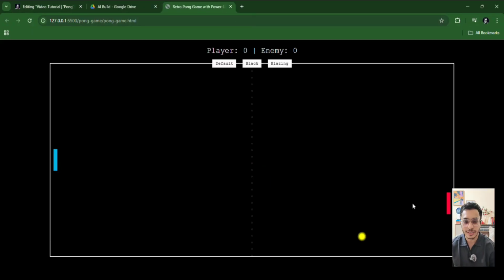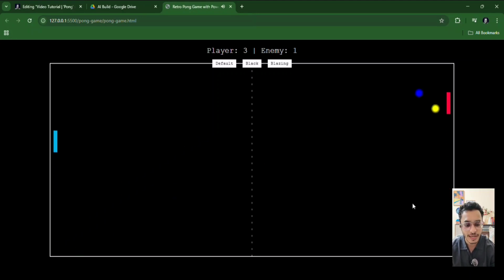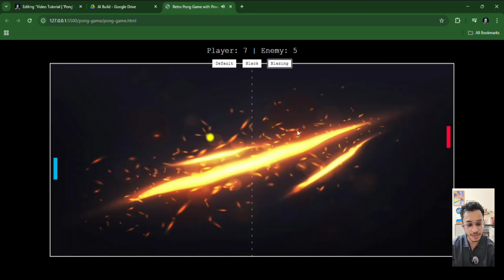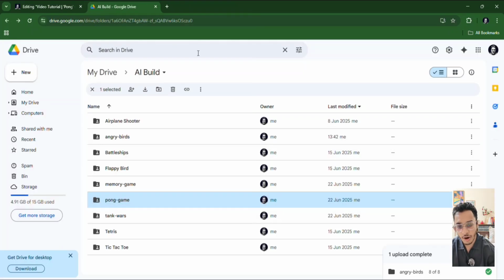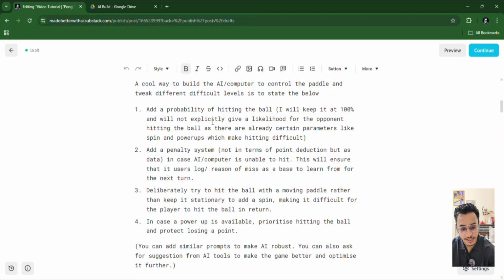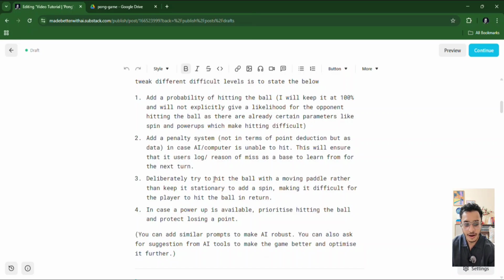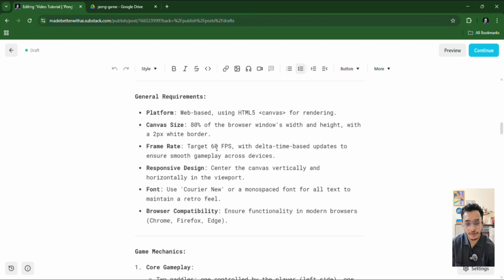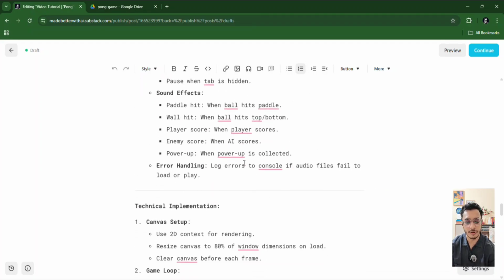VIDEO TUTORIAL | 'PONG GAME' WITH AI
Hi,

We want to develop a version of the ‘Pong‘ game using AI where a rectangular board/field and two paddles are available. One of the paddles is on the left and the other is on the right. A ball moves on the board and can be hit with paddles and the walls of the board. The paddles are placed on the other side of the field, and if any of the paddles misses hitting the ball, then the opposing party scores. We try to keep it retro but add functionalities like powerup, spin on the ball, and changing backgrounds.